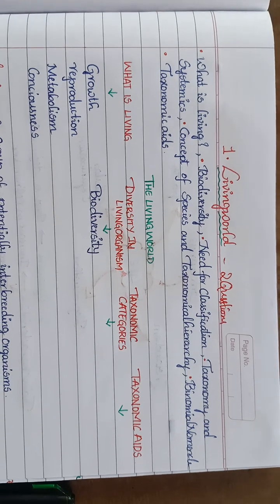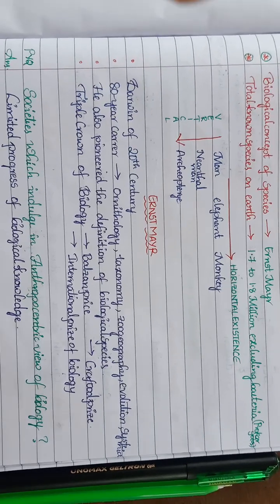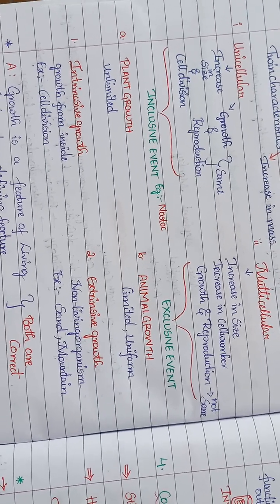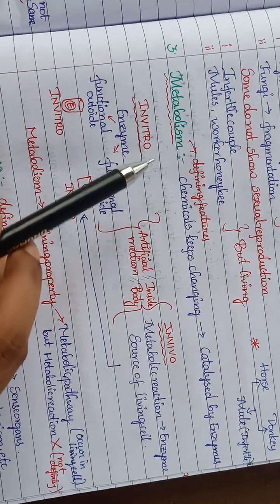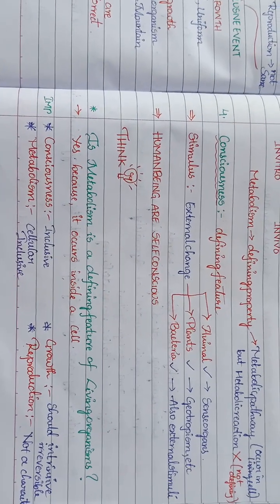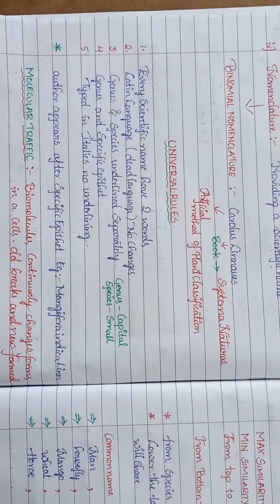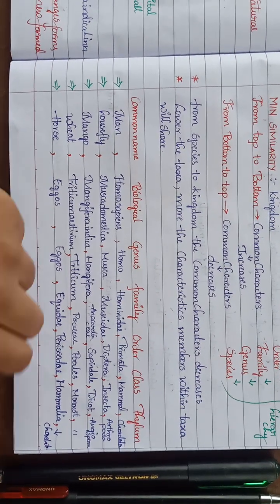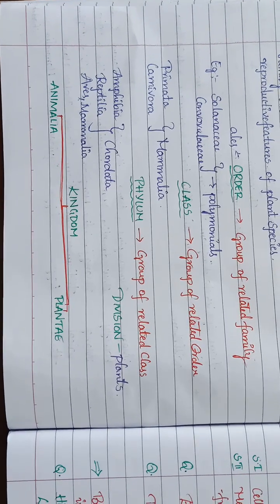Explanation of class 11 ,1.LIVING WORLD (DETAILED)